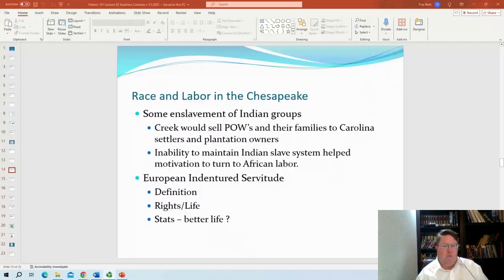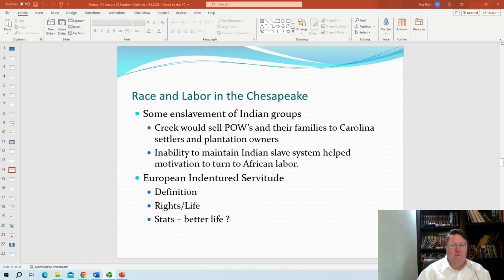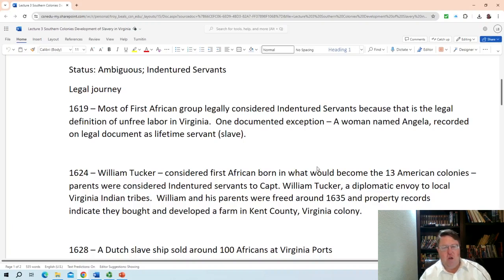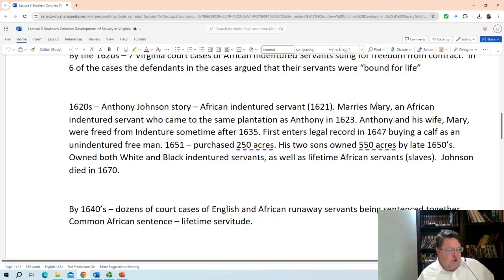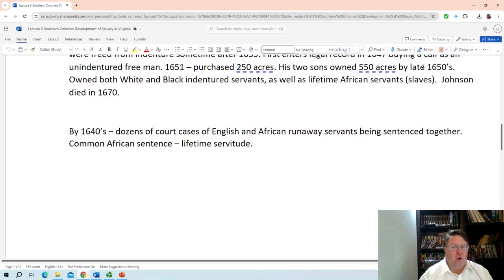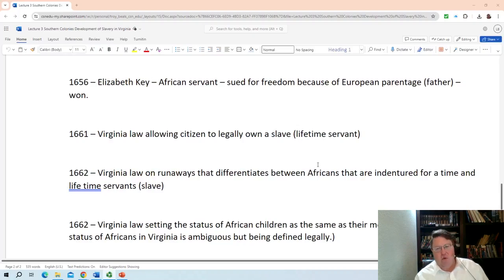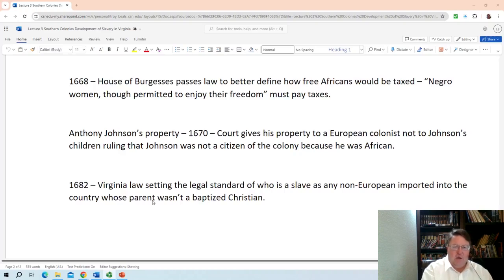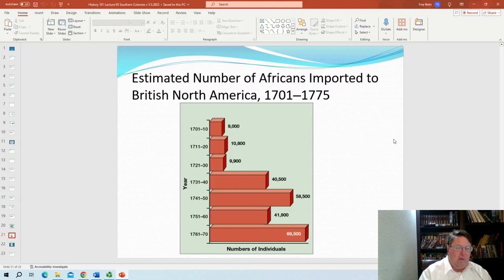History 101 Lecture 3 Colonial South Development of Slavery in Virginia and Carolina